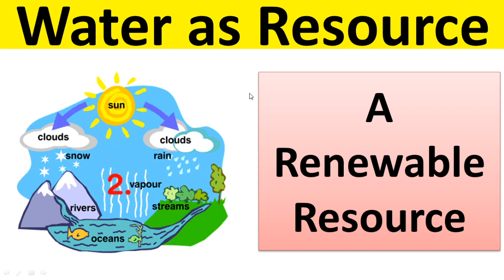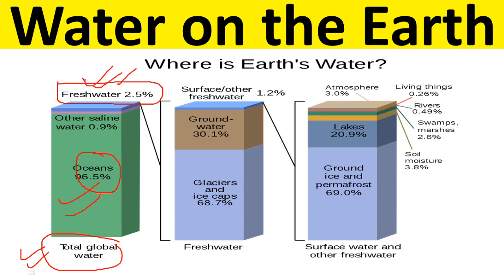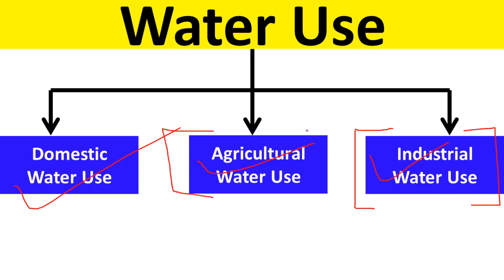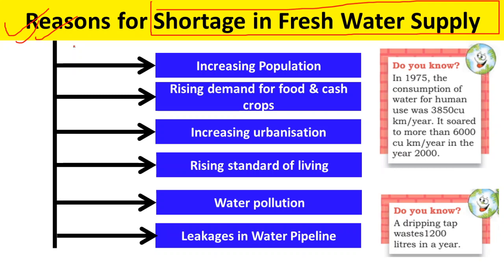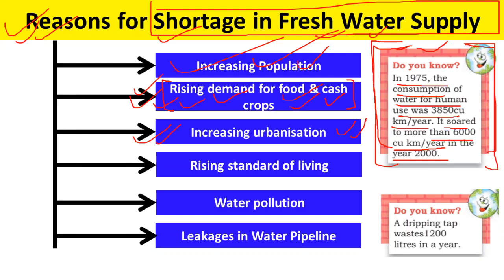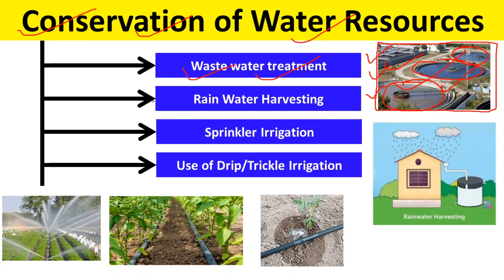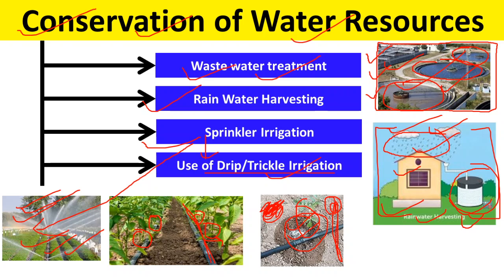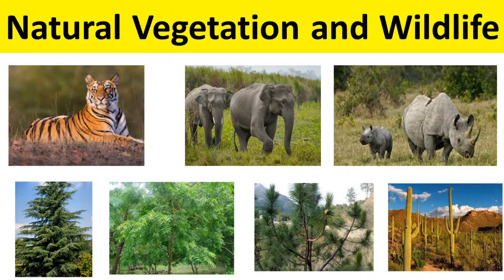VIII GEO CH 2 Water Resources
Class-8
Chapter - Water Resources